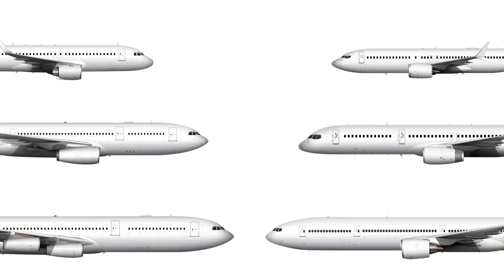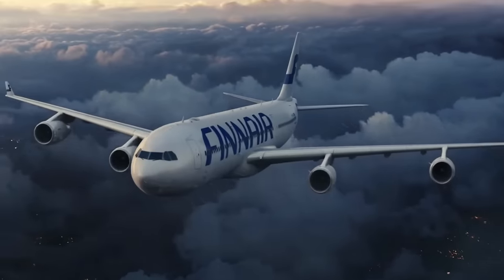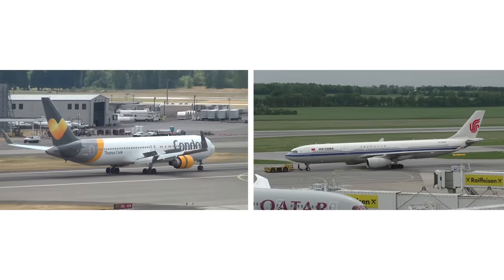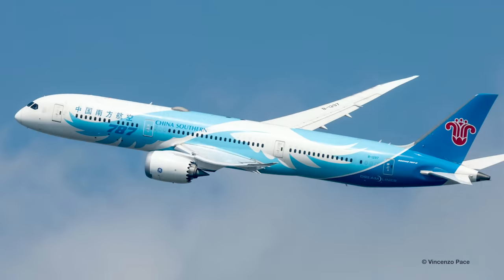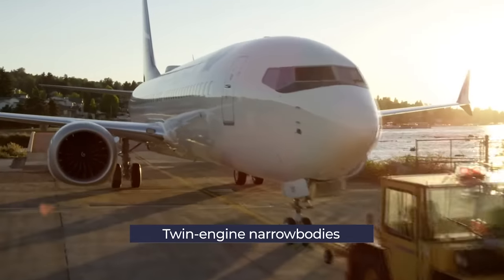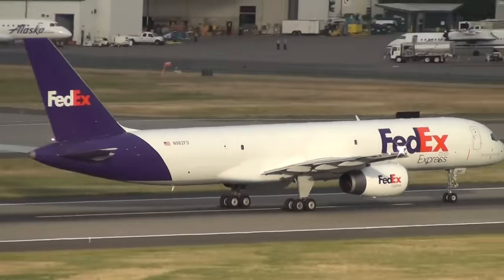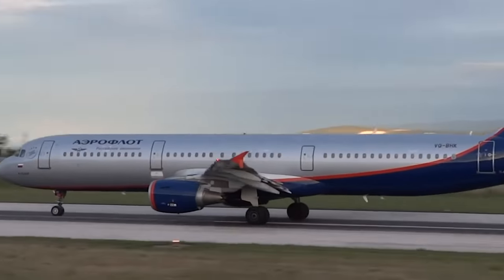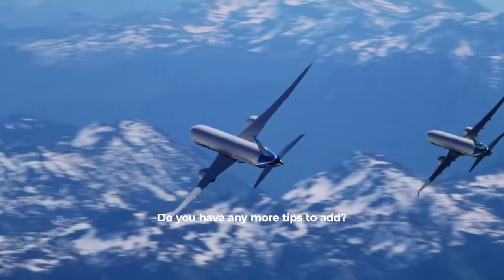Planespotting 101: How To Identify Each Major Commercial Aircraft Type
Do you struggle to identify the different aircraft types? Some are easy, but many still confuse even experienced plane spotters. With a few tricks and pointers, and plenty of practice, identification gets easier. Let’s point out some ways to identify today’s main commercial aircraft.

We can’t cover every possible way to ID aircraft, or indeed every aircraft model in the world, but this video should give you a solid start on the most common types.

Our special thanks to Vincenzo Pace for his contribution to this week’s video.

Aircraft drawings: Norebbo.com